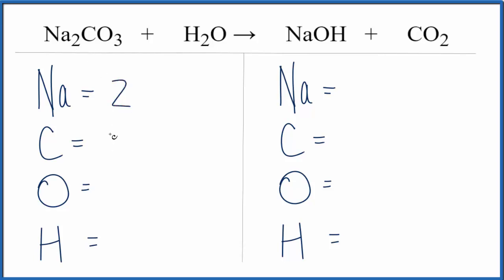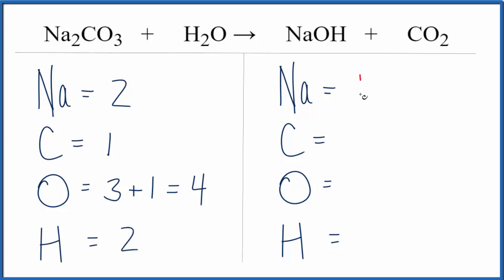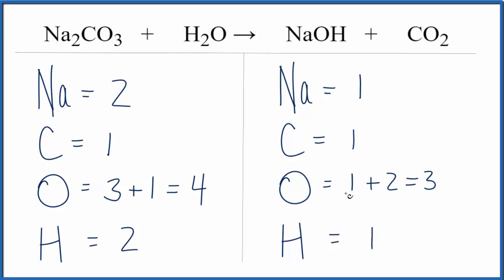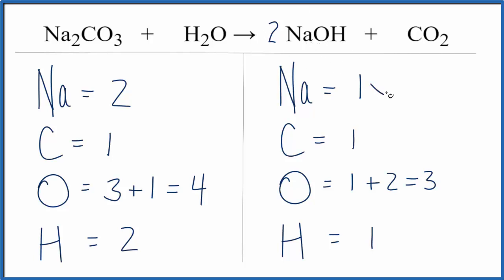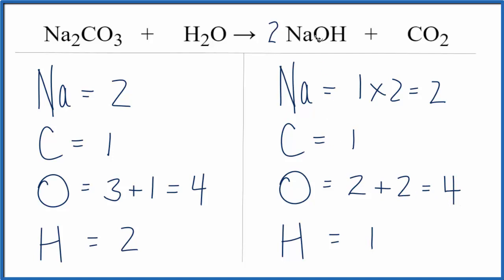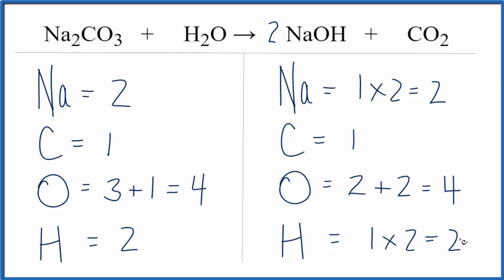How to Balance Na2CO3 + H2O = NaOH + CO2 (Sodium carbonate + Water)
In this video we will balance the equation Na2CO3 + H2O = NaOH + CO2 and provide the correct coefficients for each compound.

To balance Na2CO3 + H2O = NaOH + CO2 you will need to be sure to count all of atoms on each side of the chemical equation.

Once you know how many of each type of atom you can only change the coefficients (the numbers in front of atoms or compounds) to balance the equation for Sodium carbonate + Water .